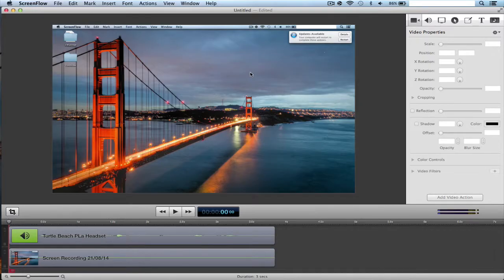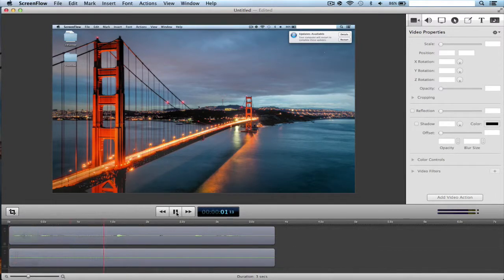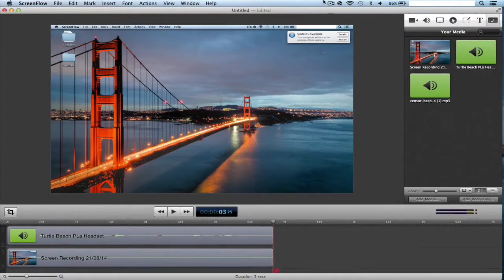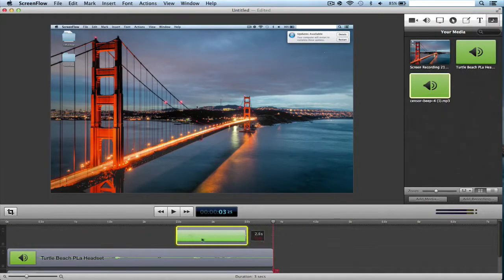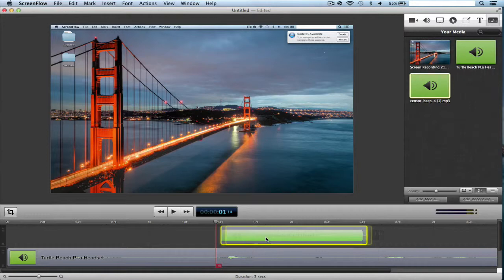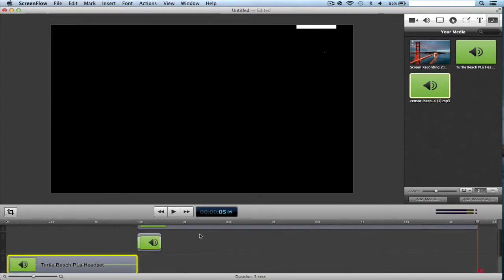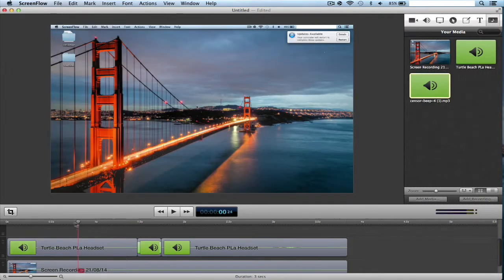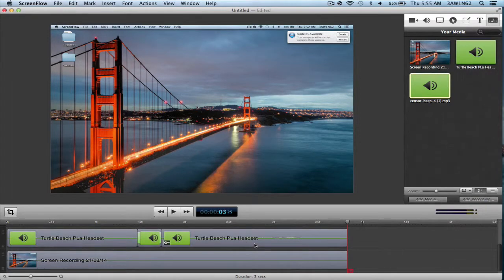How To Censor a Video in Screenflow 2015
Hey guys today il be showing You how to censor (beep swear words) a Screenflow project if you have any questions just ask me in the comments below il do my best to help

Samin62. Game on!